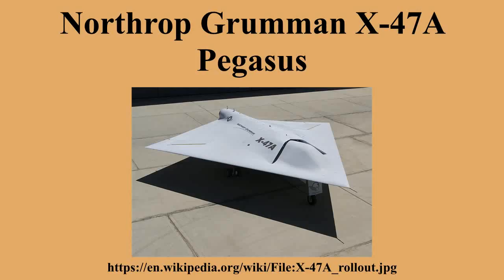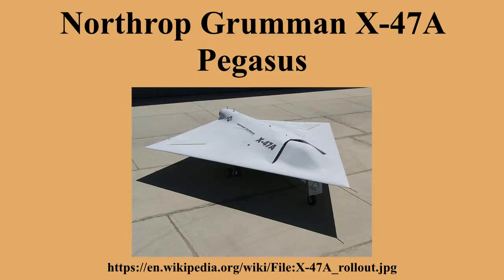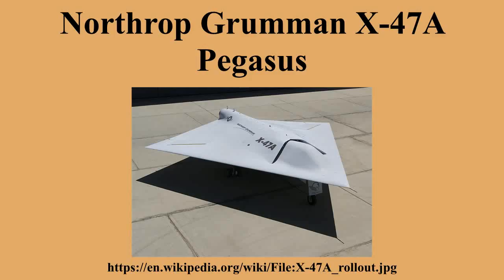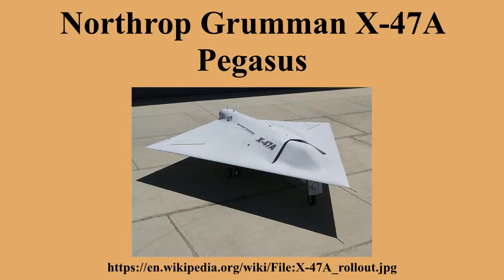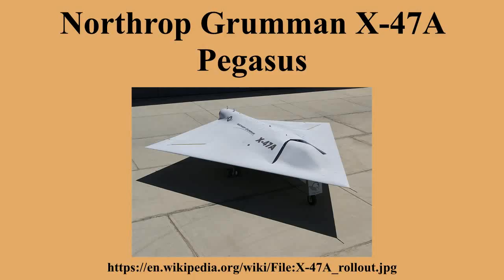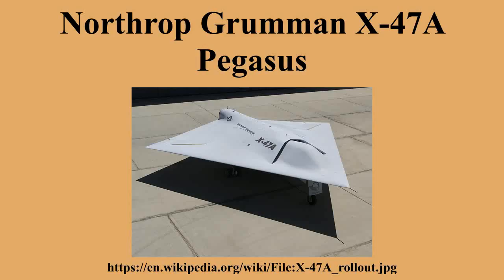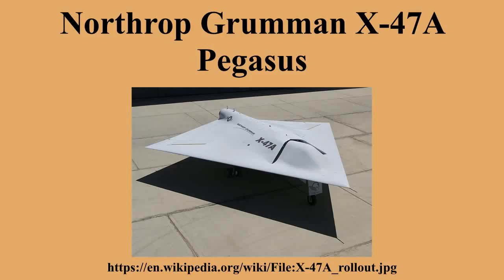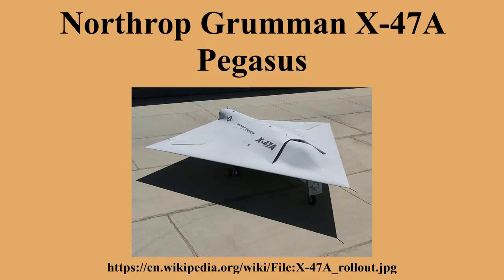Northrop Grumman X-47A Pegasus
Ad-free videos.

The Northrop Grumman X-47 is a demonstration Unmanned Combat Aerial Vehicle.The X-47 began as part of DARPA's J-UCAS program, and is now part of the United States Navy's UCAS-D program to create a carrier-based unmanned aircraft.Unlike the Boeing X-45, initial Pegasus development was company-funded.The original vehicle carries the designation X-47A Pegasus, while the follow-on naval version is designated X-47B.

---Image-Copyright-and-Permission---
About the author(s): DARPA
---Image-Copyright-and-Permission---